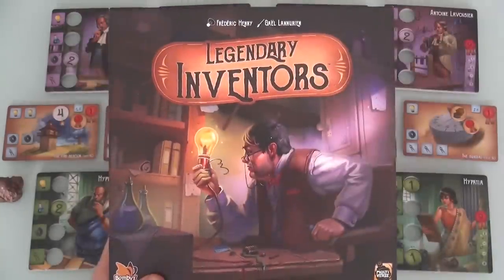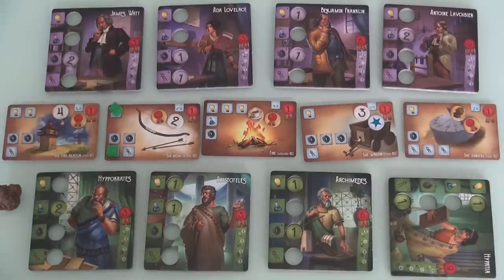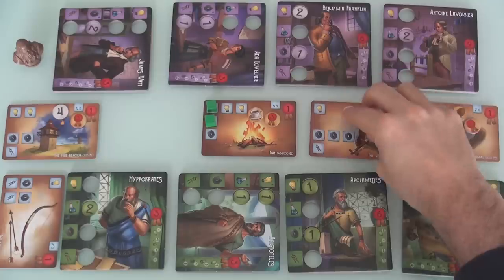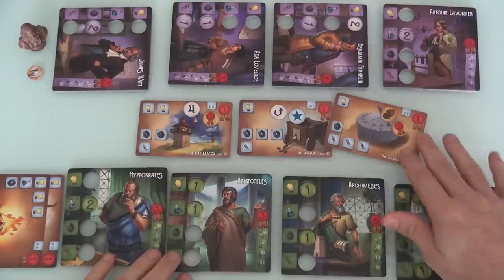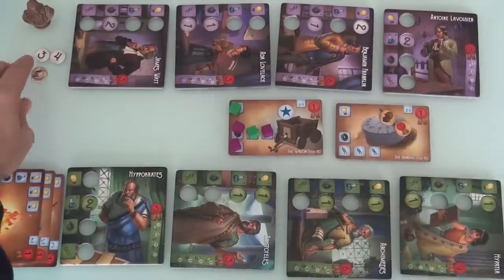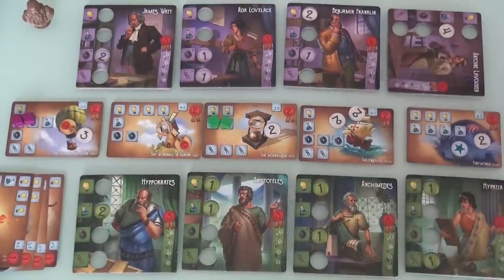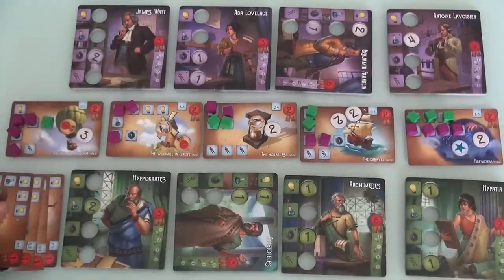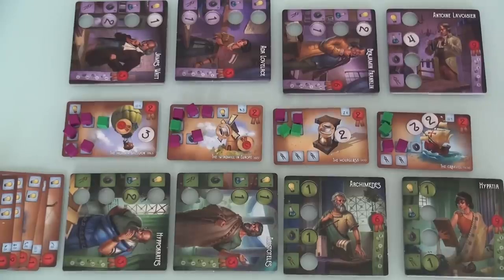Legendary Inventors Gameplay Runthrough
A video outlining gameplay for the boardgame Legendary Inventors.